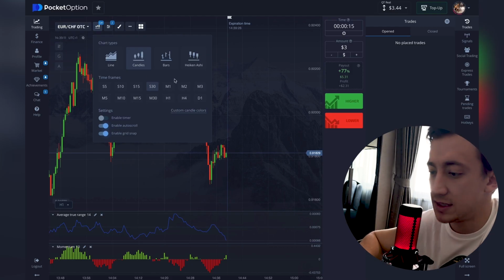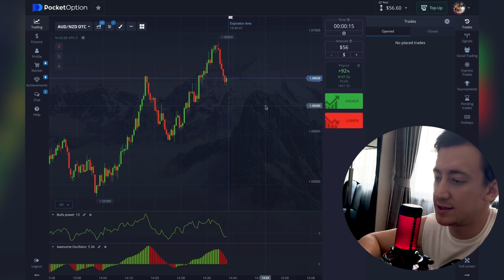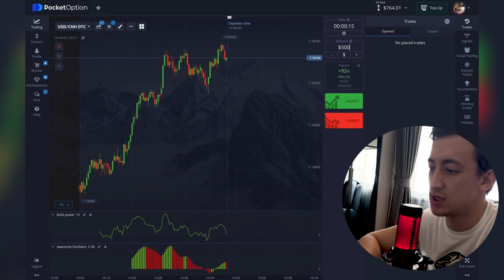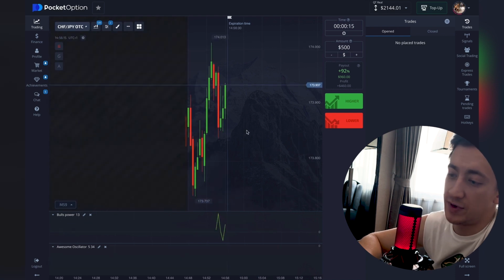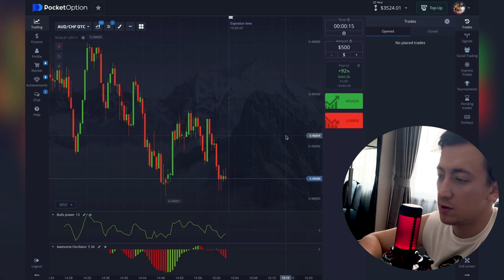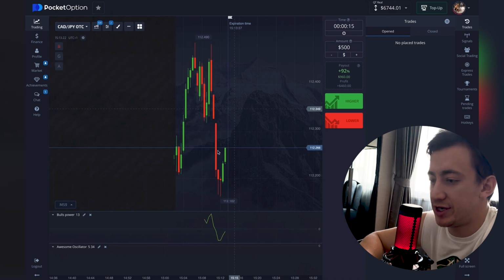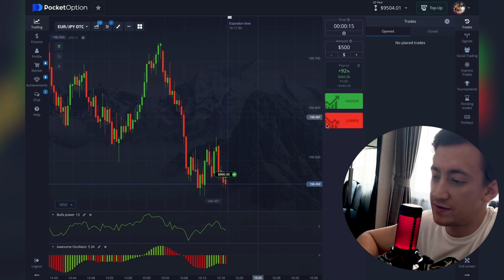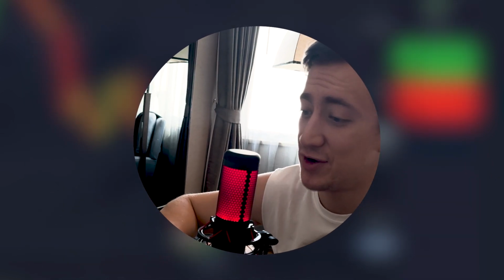TRADING STRATEGY FOR BEGINNERS FREE | MAKE MONEY ON BINARY OPTIONS 2024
Timecodes:
00:00 - 00:50 Intro and Settings
00:51 - 01:23 The first trade
01:24 - 01:50 The Second trade
01:51 - 02:16 The third trade
02:17- 03:42 The fourth traded
02:43- 03:11 The fifth trade
03:12- 03:37 The sixth trade
03:38- 03:58 The seventh trade
03:59- 04:31 PRIVATE CHANNEL
04:32- 04:53 The eighth trade
04:54- 05:30 The ninth trade
05:31- 05:56 The tenth trade
05:57- 06:25 The eleventh trade
06:26- 06:56The thirteenth trade
06:57- 07:17 The fourteenth trade
07:18- 07:44 The fifteenth trade
07:45- 08:09 The sixteenth trade
08:10- 08:41 The seventeenth trade
08:42- 09:06 The eighteenth trade
09:07 - 09:31 The nineteenth trade
09:32- 10:00  The twentieth trade
10:01- 10:29 The twenty first trade
10:30 - 10:56 The twenty second trade
10:57- 11:21 The twenty third trade
11:22- 11:46  The twenty fourth trade
11:47- 12:19 The twenty fifth trade
12:20- 12:40 The twenty sixth trade
12:41- 13:10 The twenty seventh trade
13:11 - 13:44 The twenty eight trade
13:45 - 14:10 The twenty nine trade
14:11 - 14:40 The thirtieth trade
14:41- 15:16  The thirty fourth trade
15:17 - 15:26 How to get 100$?

On my YouTube channel where we speak about things like:

- binary trading
- pocketoption
- pocket option